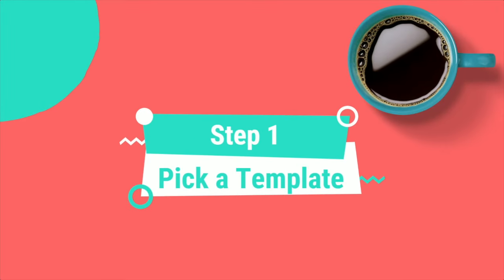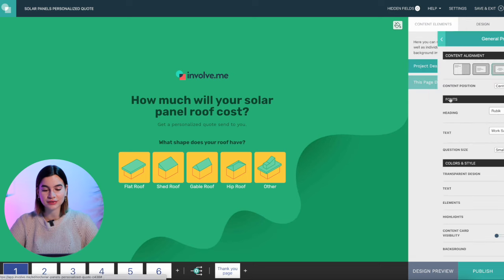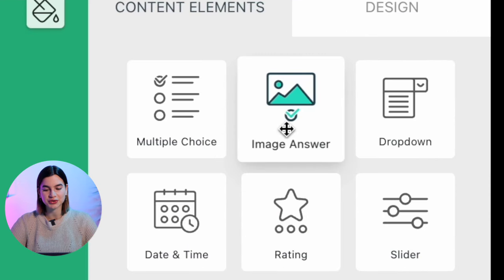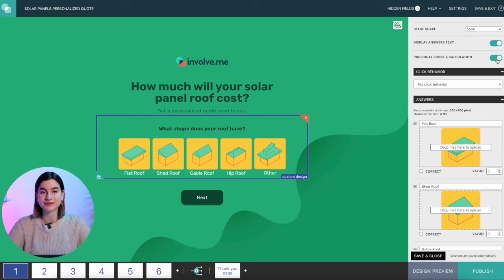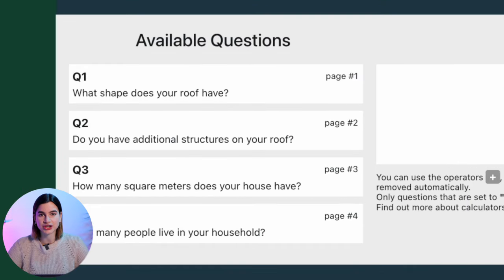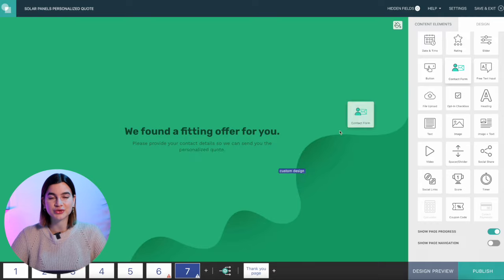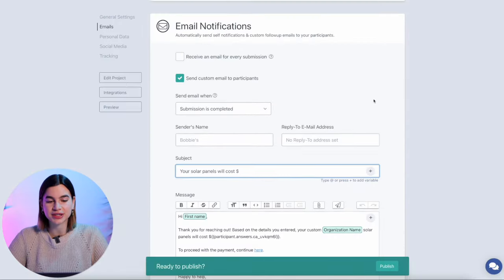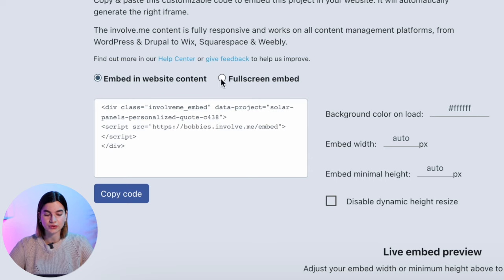How To Automate Custom Price Offers On Your Website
Want to automate custom price quotes? In this video, I will show you how to create and send custom price quotes automagically!

0:00 Intro
1:07 Step 1: Pick a Template
1:40 Step 2: Customize the Design
2:15 Step 3: Customize the Functionality
4:14 Step 4: Enter Your Own Calculator Formula
5:26 Step 5: Email-Gate
5:57 Step 6: Set Up Emails & Tracking
6:57 Final Step: Publish
7:27 Outro
7:38 DISCOUNT CODE
7:45 Outro (Continued)
2 MONTH PROMOTION ENDED.

Interested in more?
Cleaning companies, builders, corporate software, wedding planners, and many other businesses need flexible pricing models.

If your business sends price quotes, the whole thing can be fully automated.

Step 1: Pick a template
Head over to involve.me and grab a price quote template. If you want to edit this template, you need to make a free account so your changes can be saved somewhere where only you can access them, duh.

Step 2: Customize the design
In the editor, you can customize a lot of things. You can add your logo, change the background, the layout, the fonts… you can even upload your own font.

Step 3: Customize the functionality
Once you’re happy with the design, you can move on to the functionality, namely: how do we make this pretty thing into a price calculator? Well, you already know what factors affect the price. Now turn those factors into questions. Keep them as simple as possible, you don’t want to scare people away with too many technical terms.

Ask multiple choice questions, especially one's which use images. It makes the quiz easier and more fun for the person filling it out.

Now to attach price tags for each selectable answer, just click the question, and then tick “individual score and calculation”. This makes it possible to enter numbers here. Now my images can have custom price tags, which means I can use them to calculate the overall price.

Step 4: Enter you own calculator formula
Go to the final page of your calculator and drag & drop a calculator element in. Then press "Open Formula Builder" and then you can enter your formula in there. To make the formula, you can use numbers from any of these questions. You can see the name of the question and on what page you ask it. Drag & drop your questions to create whatever formula you want, math symbols you can just type in on your keyboard.

Step 5: Email gate
Drag & drop a contact form into your calculator just before you display the results. And that’s it, your calculator is now email gated.

Step 6: Set up emails and tracking
Once you’ve tested everything, hit that publish button and you’ll be taken to a page where you can adjust the URL, set up automated emails, custom sharing text and images for social media or additional tracking on Facebook Pixel, Google Analytics or Google Tag Manager.

Pro tip: Hide calculator results and send them via email instead. This way you can introduce your sales team and start a conversation in a more personal way. Email is the biggest driver of sales, which is why involve.me has a quick way of setting them up right here.

Final step: It’s aliiiiveee
Once your calculator is live, you will get a link, a short link, a QR code to use it in print and an embed code to use it on your website.

And that’s it. That’s how you make a custom price quote calculator for your website, emails or social media. Go ahead, grab a template and get creative!